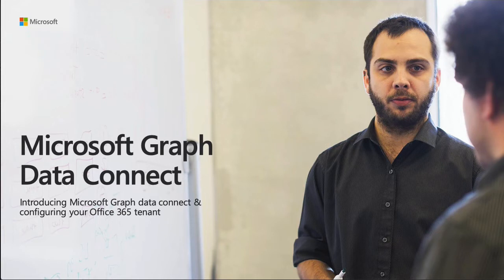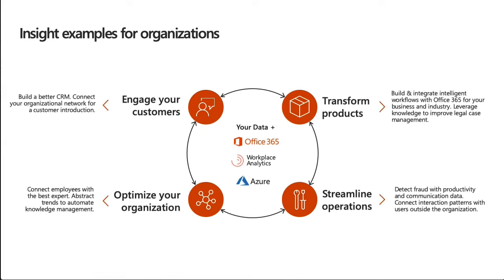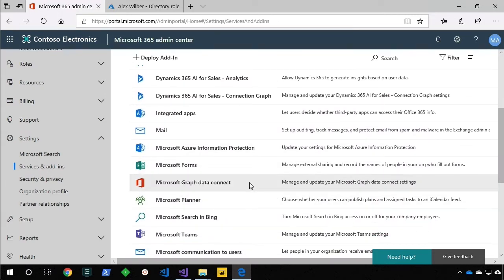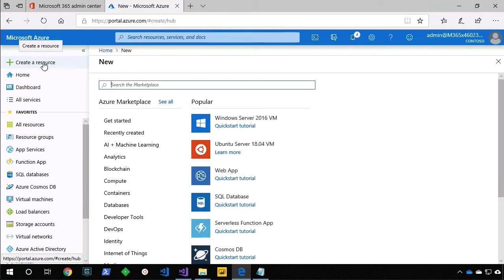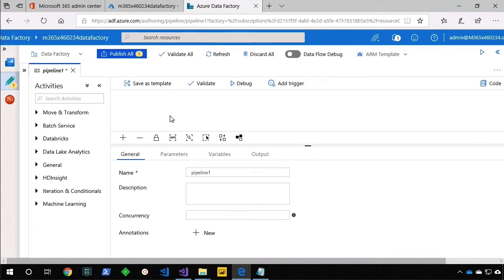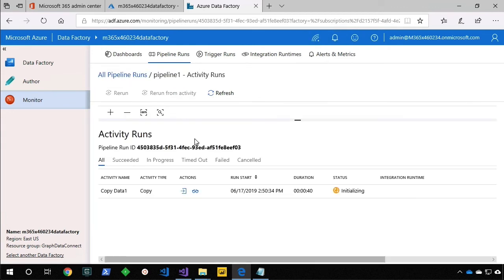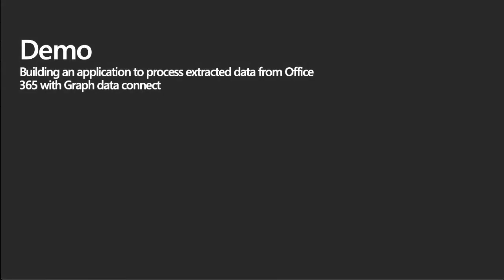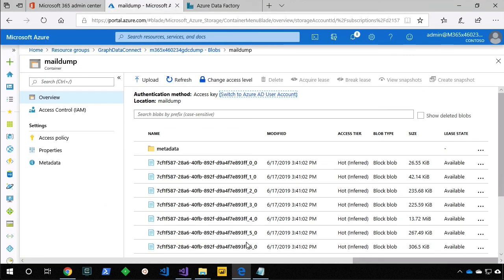Microsoft Graph data connect - June 2019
Get an introduction to Microsoft Graph data connect and use it to analyze emails from an organization in Office 365 to find subject matter experts on specific topics.